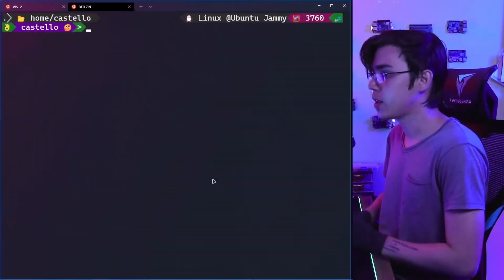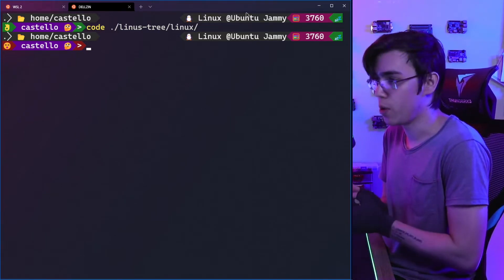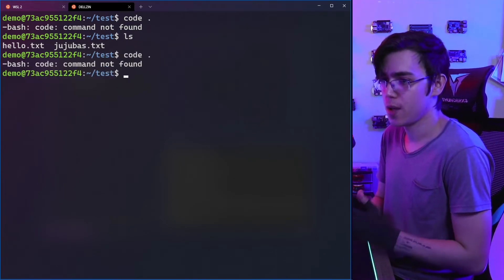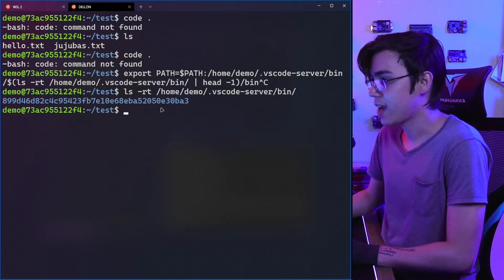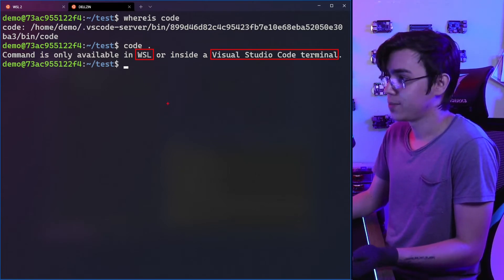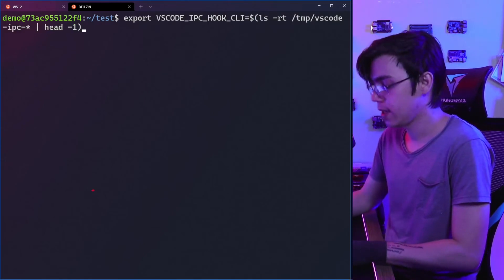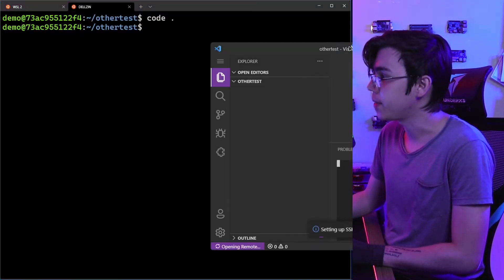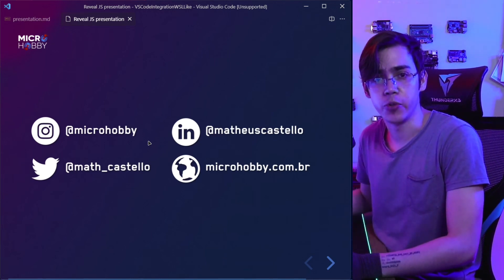Integrating VS Code on Remote Linux Machines - `code .` as in WSL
00:00 - Introduction
01:25 - Connecting to the remote machine
02:48 - Configuring the Integration
08:24 - Finishing (please subscribe)

vs code remote explorer ssh session code dot code . as wsl VSCODE_IPC_HOOK_CLI variable environment variable configurin ssh with vs code